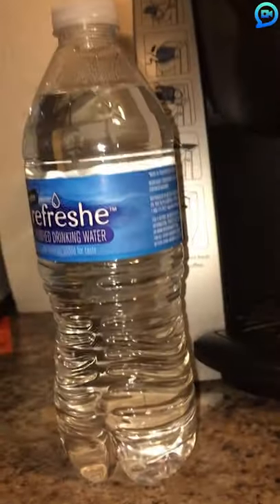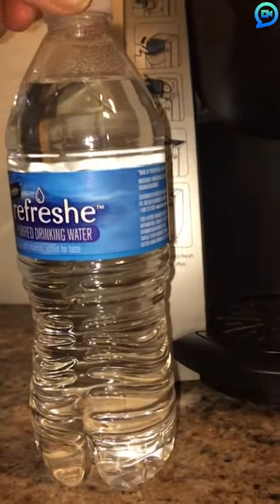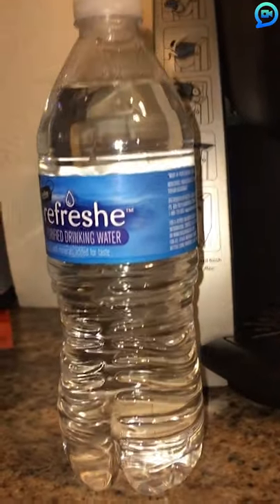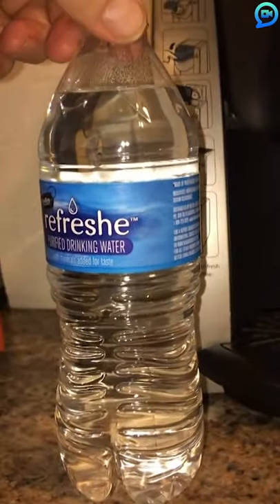Man 'Forces' Cold Water to Freeze Solid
This is the moment when Roderick Koop, from Anchor Point, Alaska, banged a bottle of water against a table and it froze instantly!

Tell us what you think of Roderick's 'big freeze,' in the comments below.

Company Information:

StoryTrender is owned and operated by Caters News Agency Ltd, an international multimedia content provider. We supply news, picture, video and feature stories to the world’s largest media publishers.

For media / licensing / broadcast usages, please contact licensing(at)catersnews.com

CMG ID: 3233632